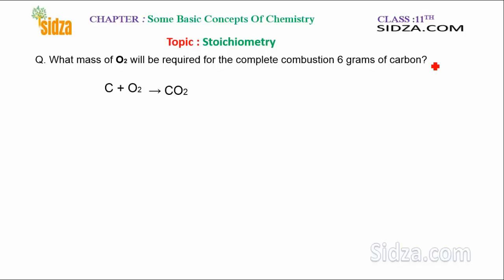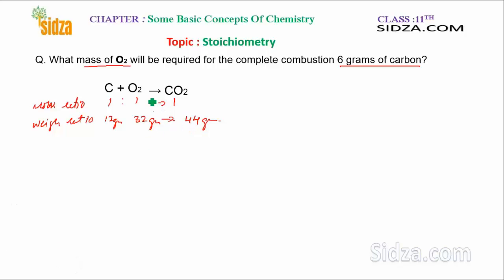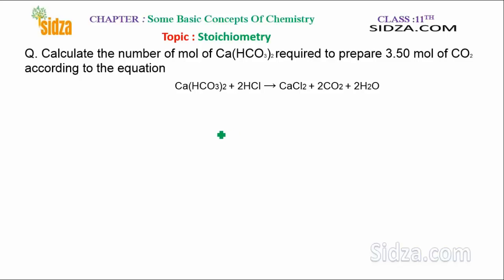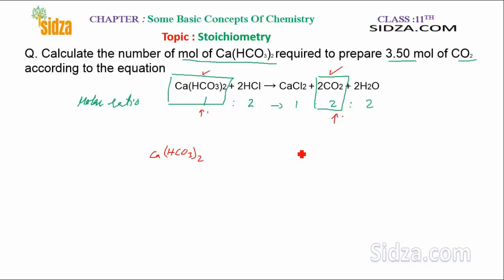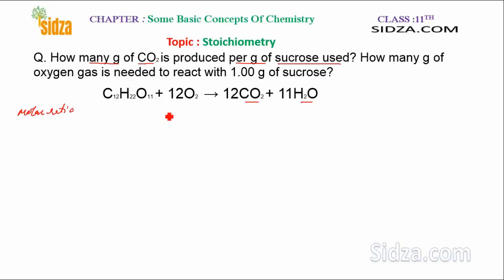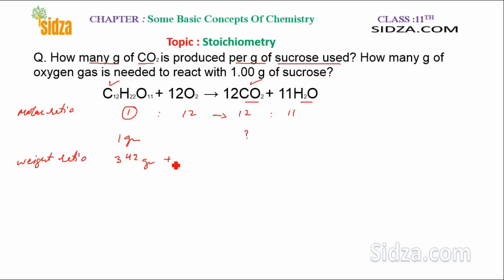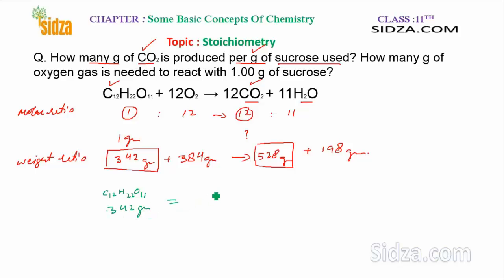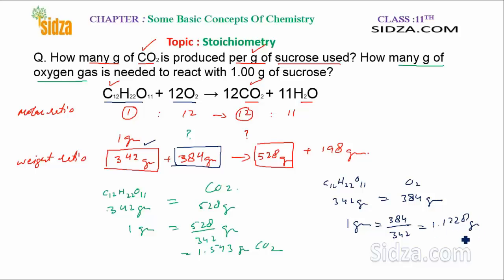Stoichiometry part 2